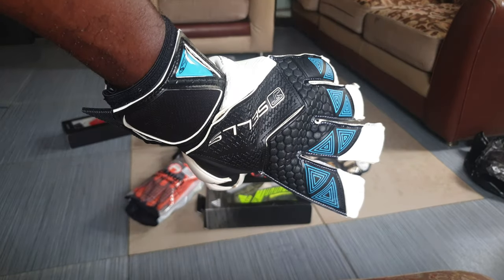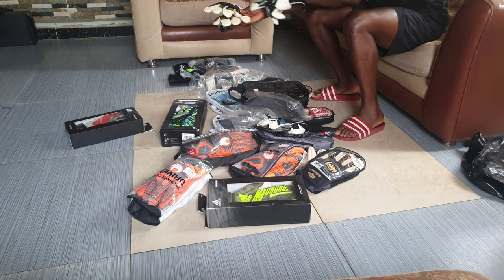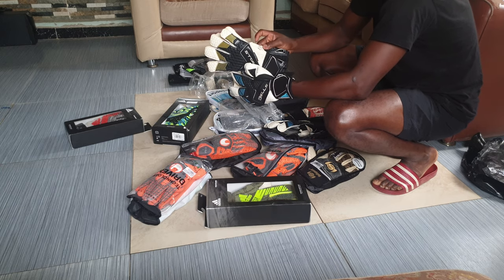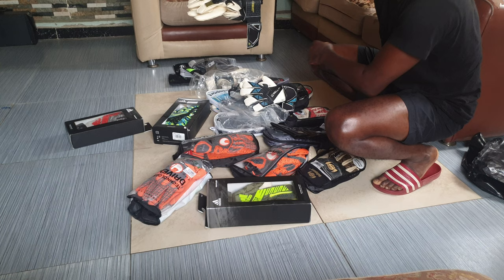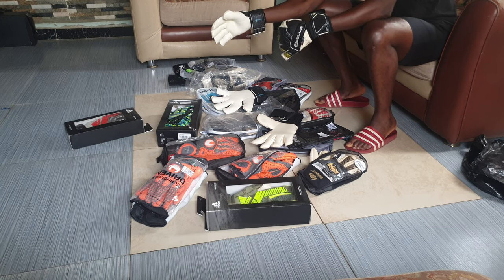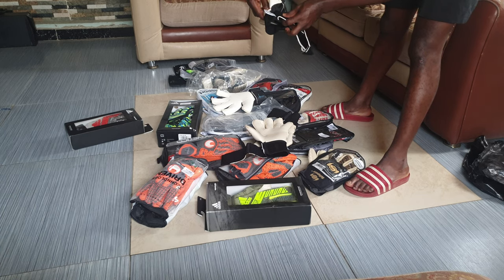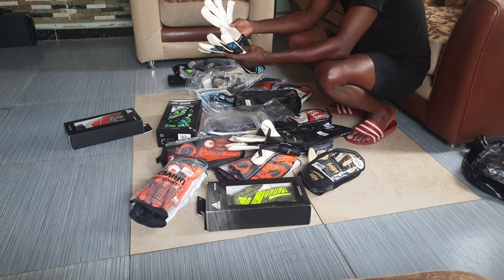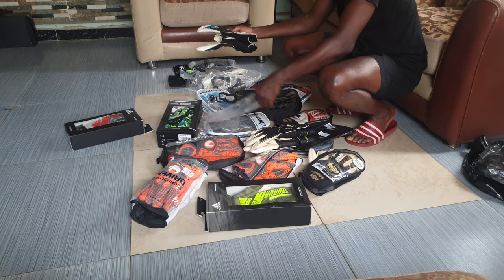Sells Total Contact Devil Glove Review